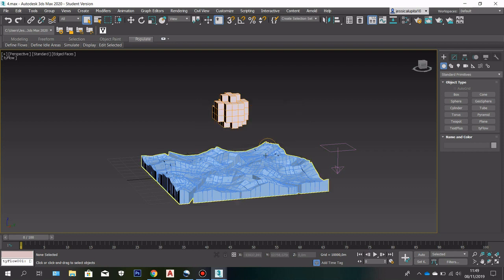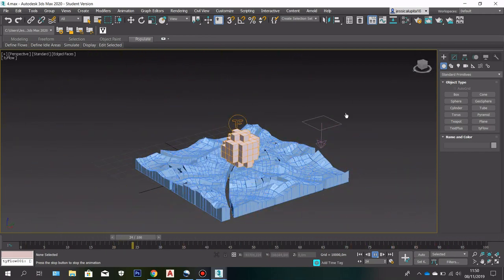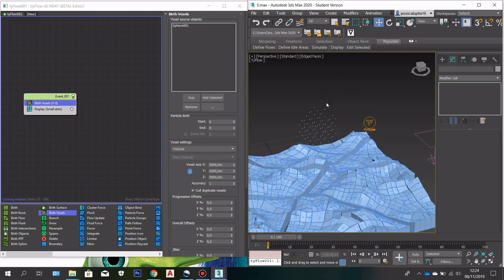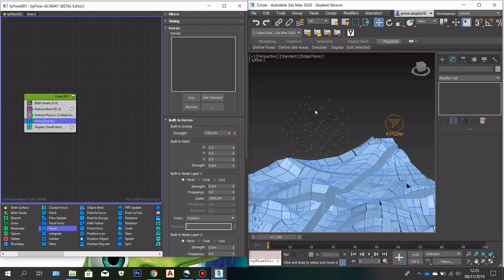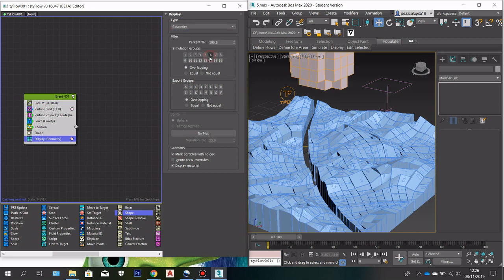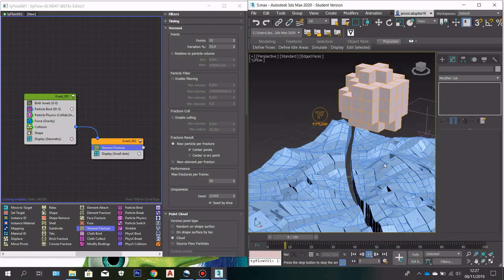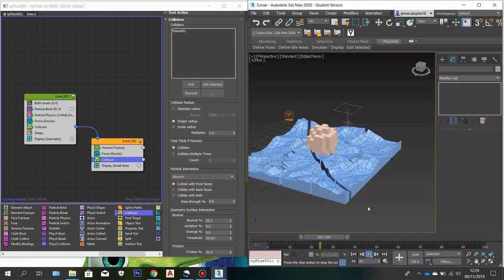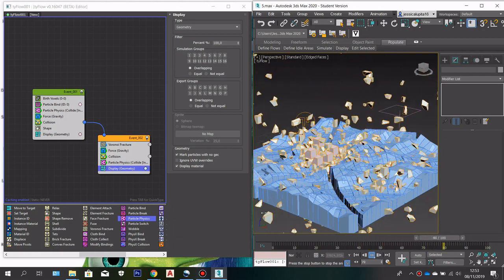How to create Particle Collision to a Surface using TYFLOW 3Ds MAX